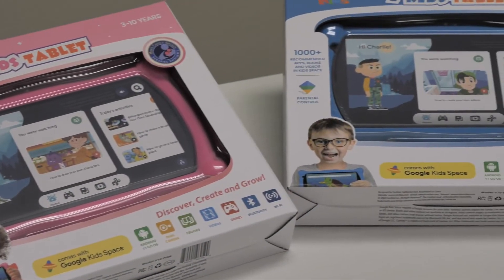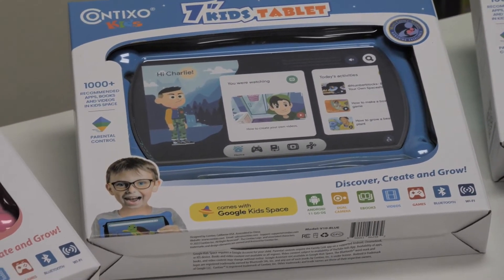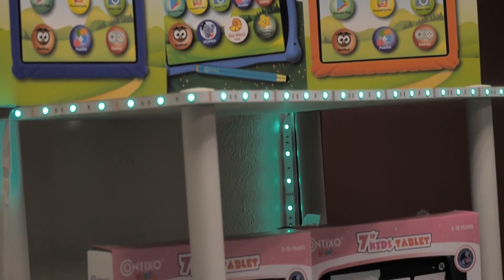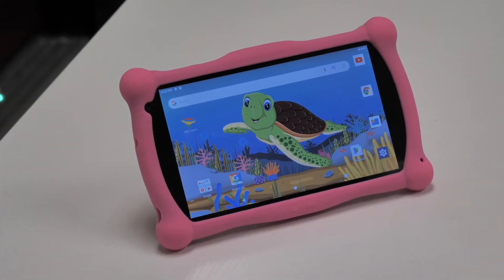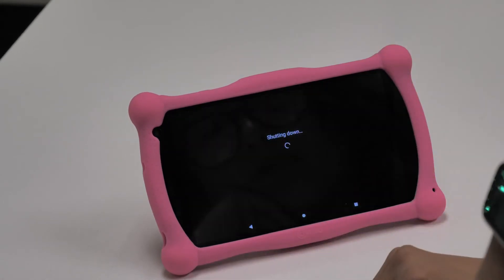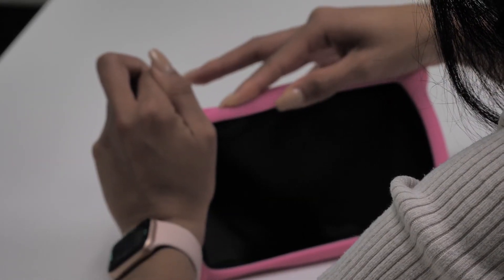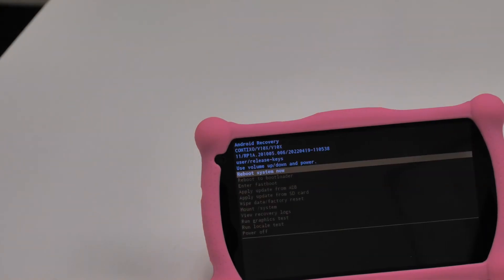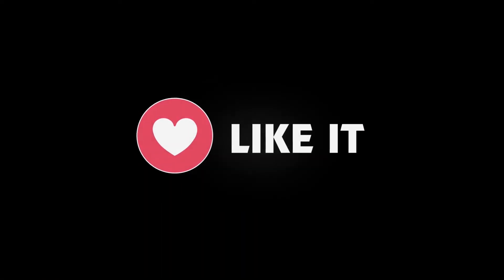Contixo V10/10+ Kids Tablet -How to Factory Reset Contixo Kids Tablet -Soft & Hard Factory Reset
Hey Friends! :-)

Today I’ll be showing you how to do a complete Soft & Hard Factory Reset on your Contixo V10 or V10+ Kids tablet to factory default. Meaning that it will be just like it was brand new out of the box for the first time.

Contixo Kids Tablet V10/10+ Operating System

-With our Contixo V10/V10+ kids tablet comes with 20+ chart-topping & educator approved academic & entertaining apps, such as math, reading, writing, coding, music, problem-solving and creativity skills. The exclusively features content ‘Looney Tunes Click N’ Read Phonics’ gives kids in pre-K- 3rd grade, a fun and engaging reading curriculum with appearances from their favorite characters. Intended for ages 3-8 years.

-The Home Depot: